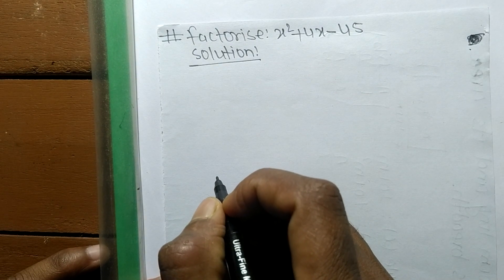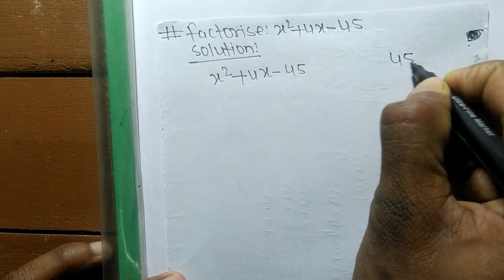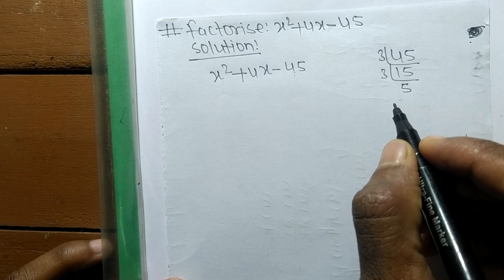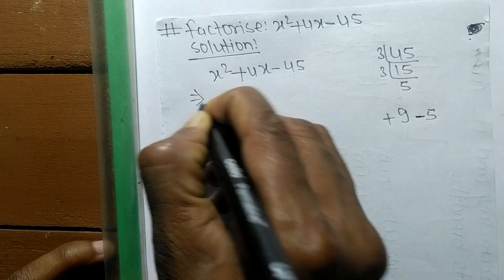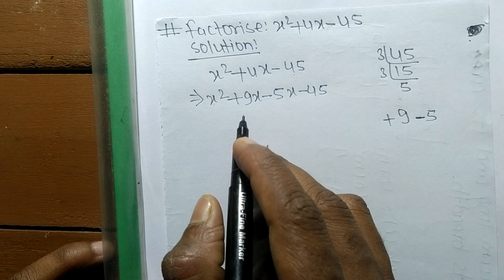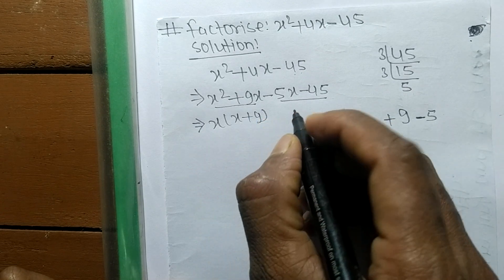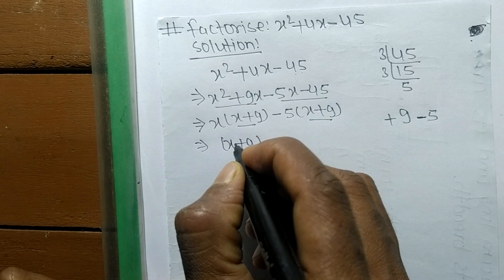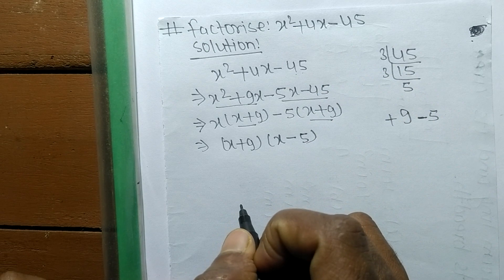Factorise : x^2 + 4x - 45